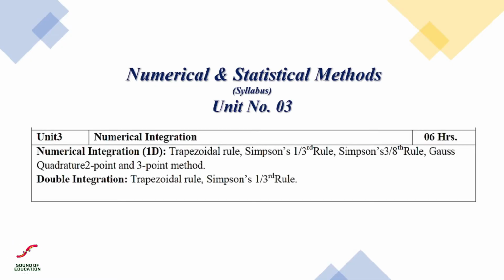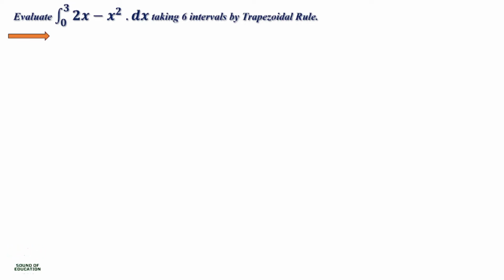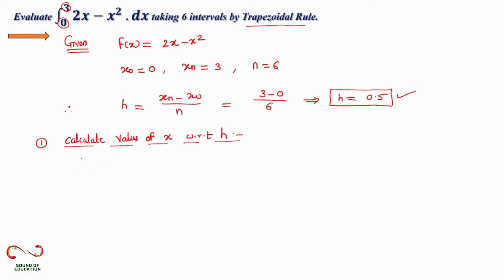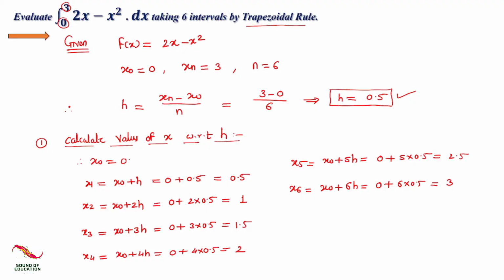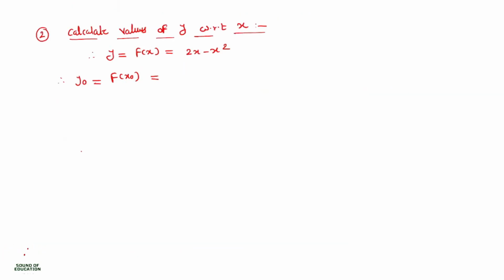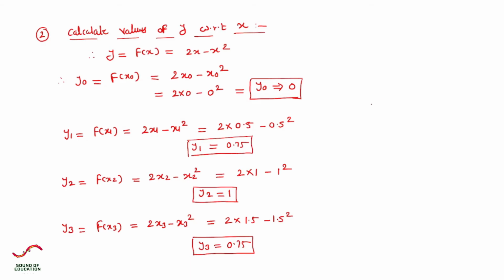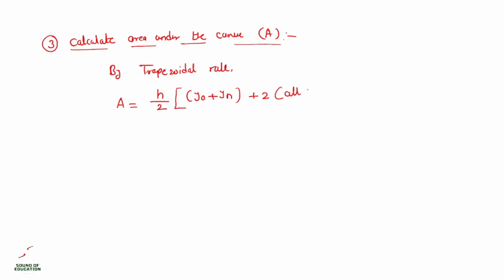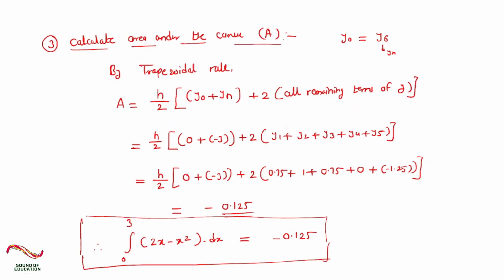Numerical Integration | Trapezoidal Rule | Unit- 03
"Master the Trapezoidal Rule for solving single integration problems in this comprehensive tutorial! We'll explain the concept behind this numerical integration method, walk through step-by-step calculations, and solve example problems. Perfect for students of engineering and anyone looking to strengthen their knowledge of numerical methods.